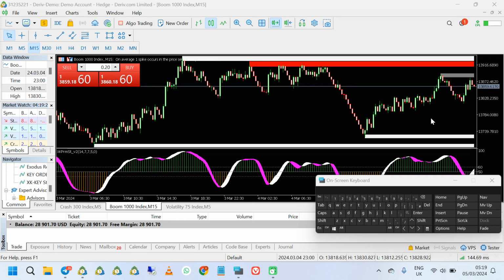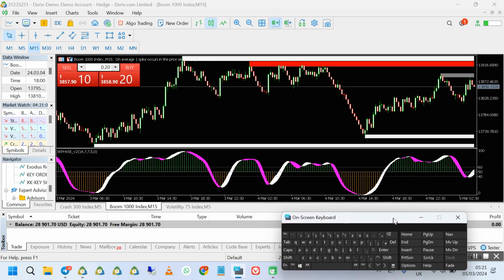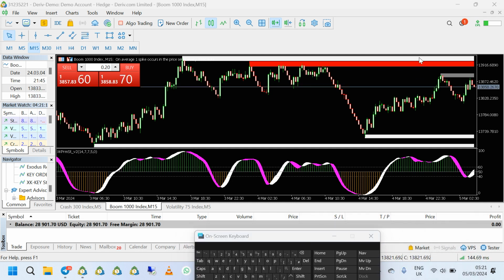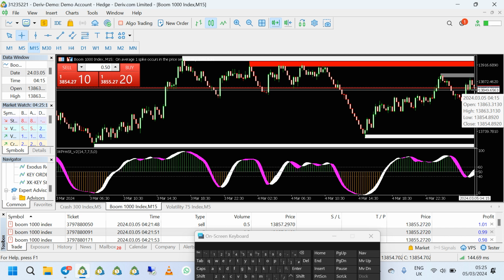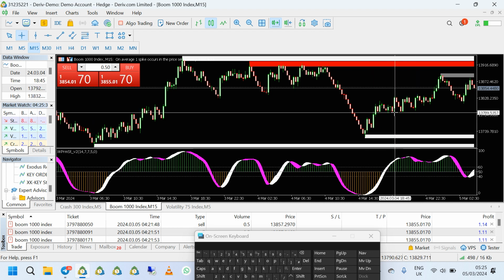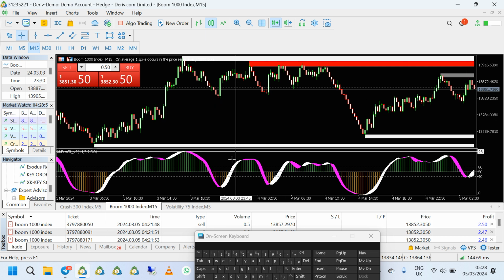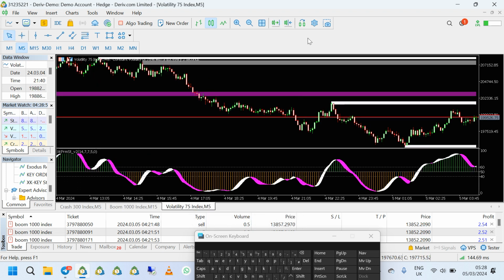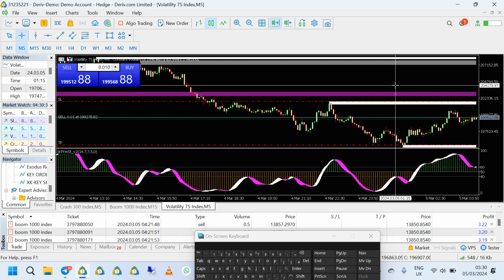KEY ORDER BLOCK + XK KEY STOIC FOR TRADING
This setup is absolutely free, just watch the video ,understand how to use it and how to get it for free

To Join our Vip